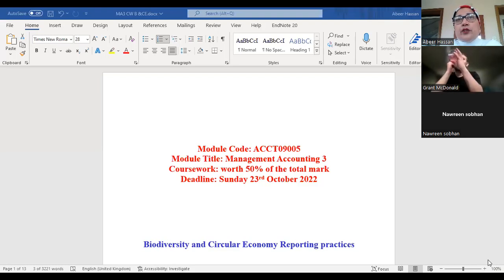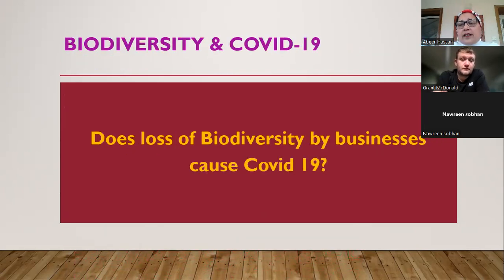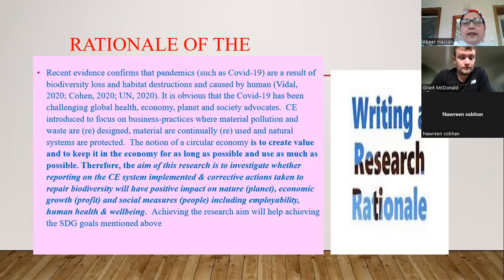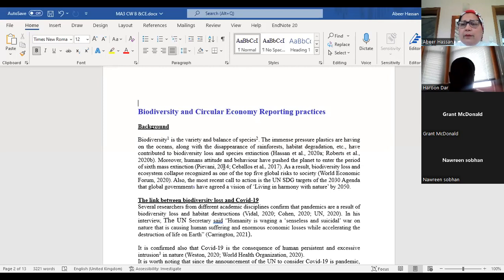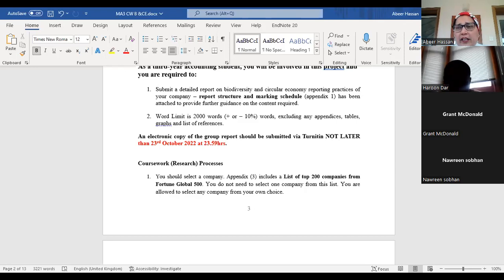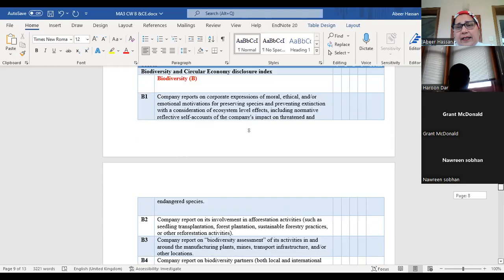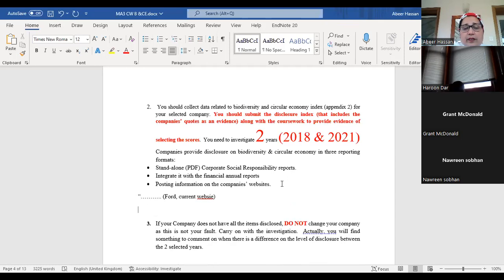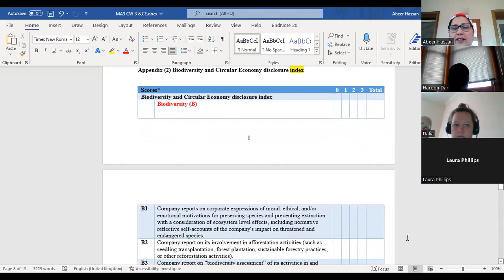22 09 2022 1st support class on Courseworkvideo1154957094